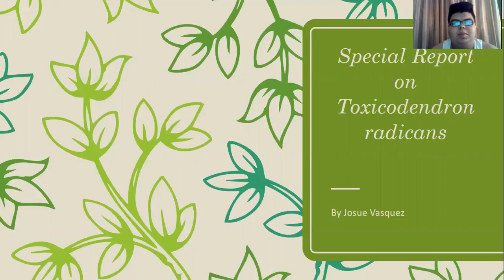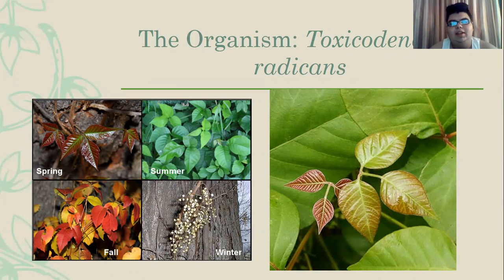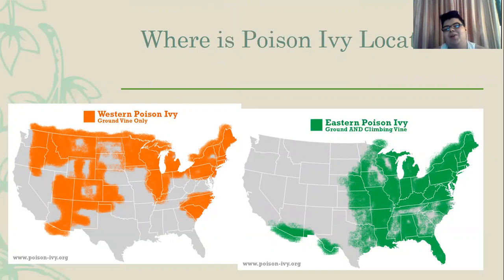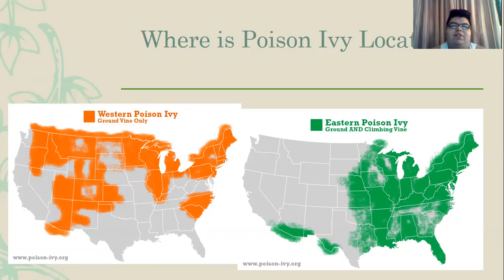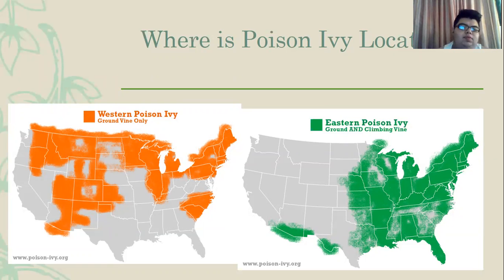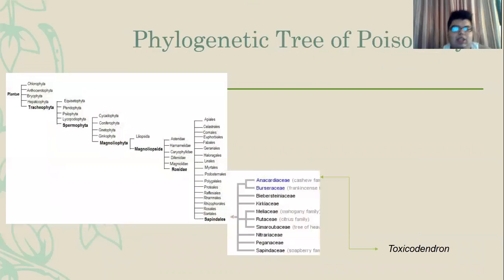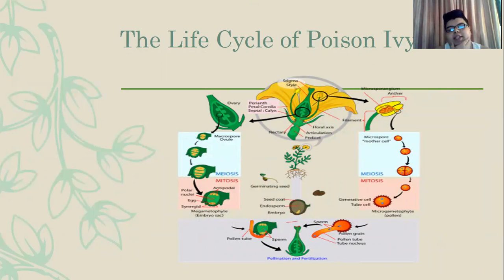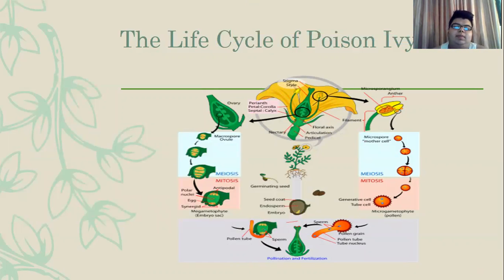Toxicodendron radicans bloopers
bloopers made during the first take of the bio lab report